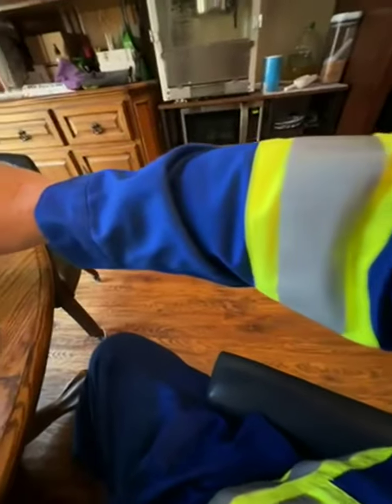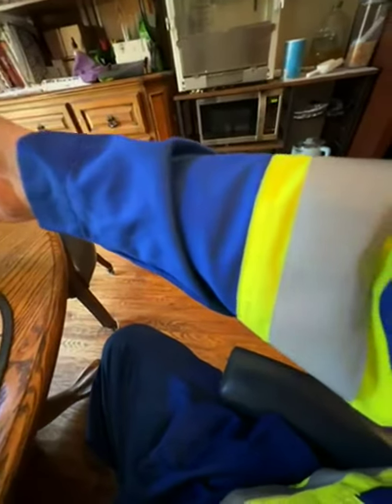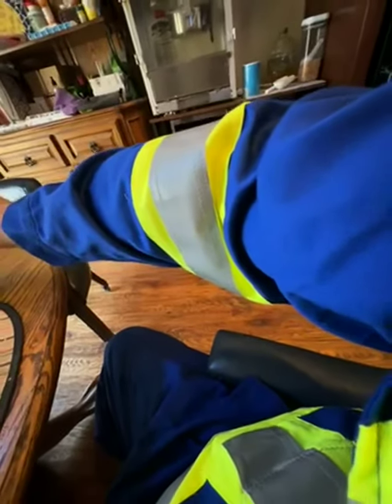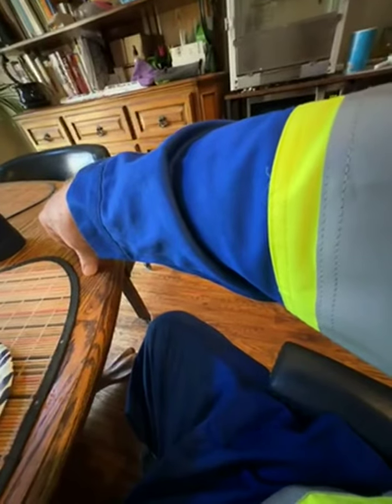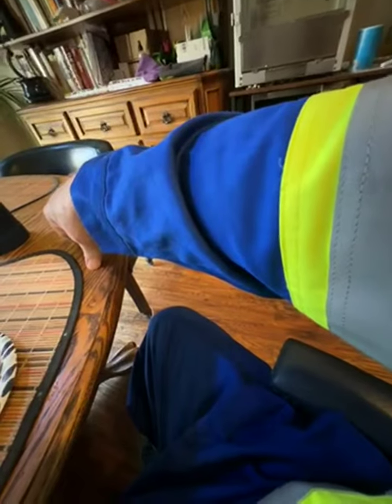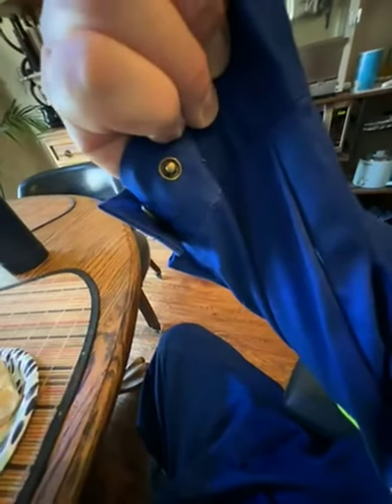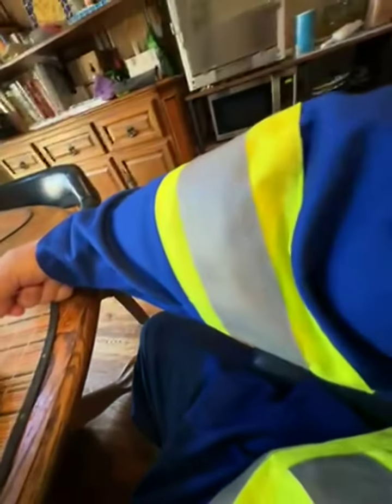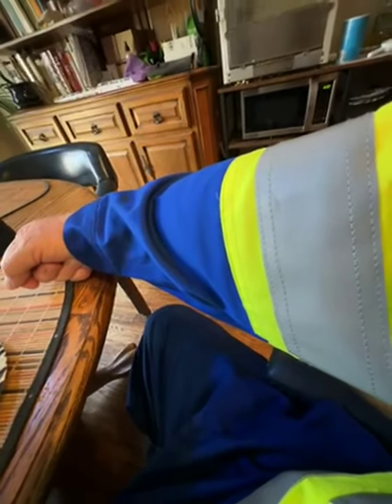Work IDEA Flame Resistant FR Coverall Men's, Excellent quality and fit